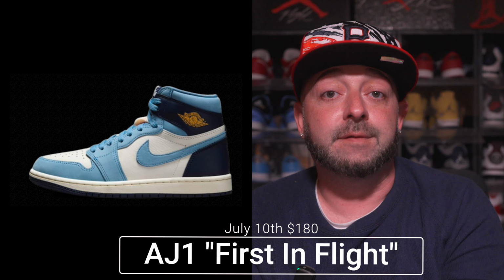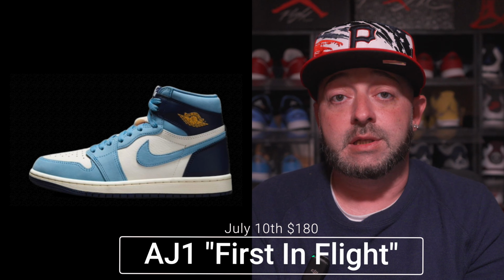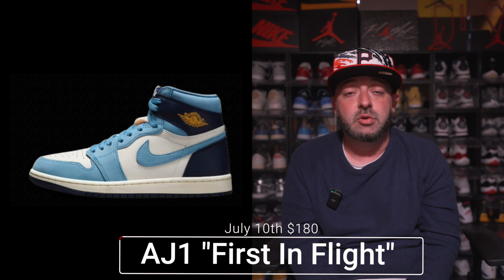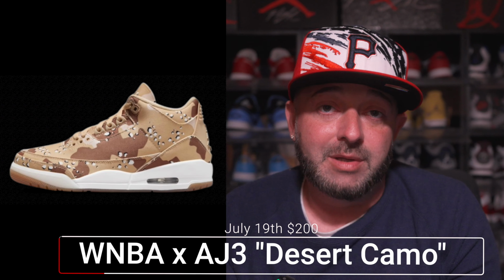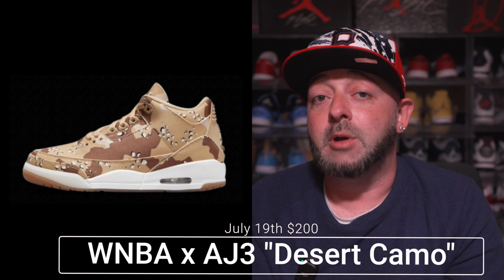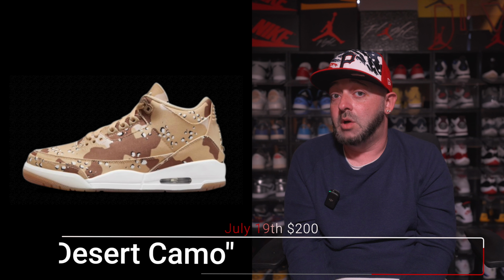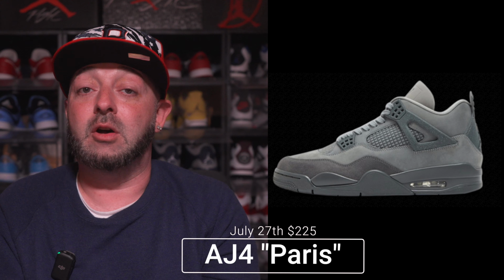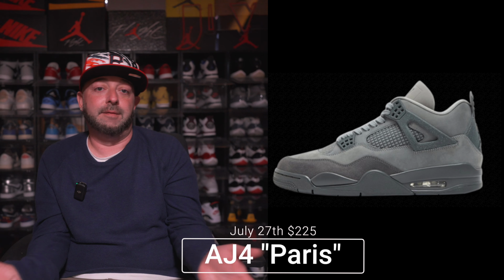What Air Jordan's Are We Copping In July?